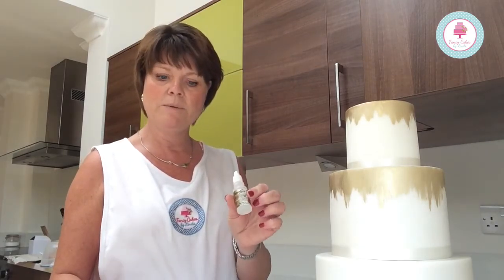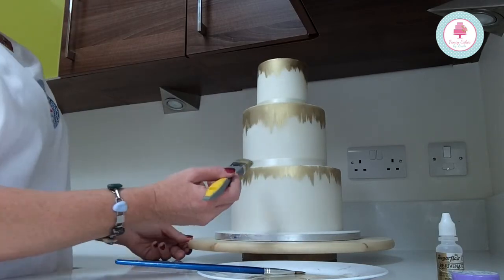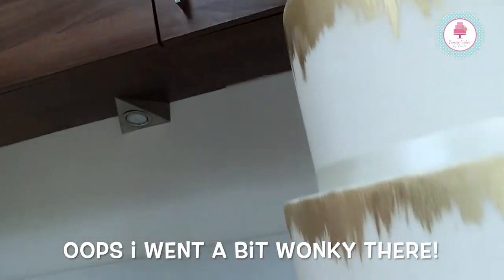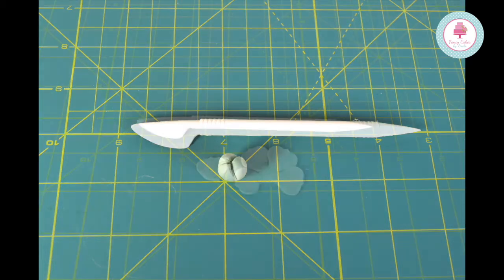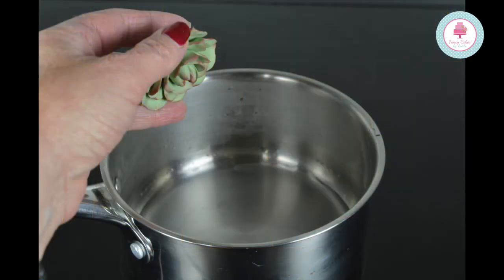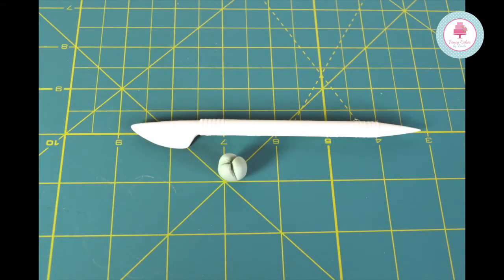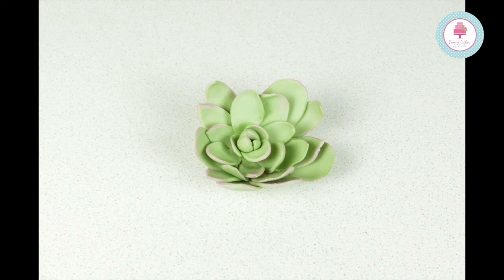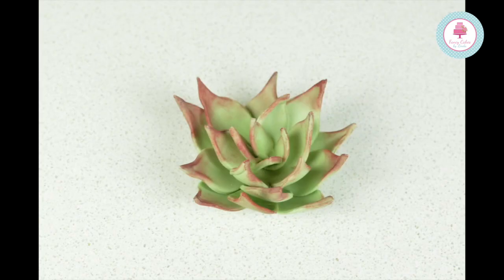Succulents with Antique Gold Effect Painted Side Design Tutorial | Gumpaste Fondant Sugar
Hi welcome to my tutorial.  In this tutorial you will learn how to create an antique gold effect on the side of the cake and how to make succulent plants/flowers to attach to the cake.  This is one of my favourite cake designs.  Simple but very effective.  Please take the time to checkout my other videos and if you have the time I would love to hear your feedback.

The cutters for the succulent flowers are available to purchase